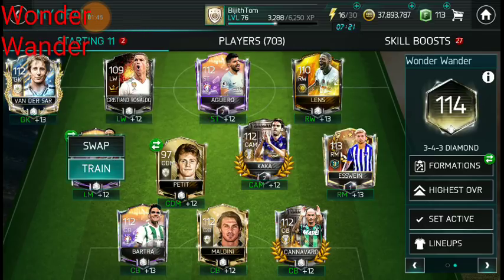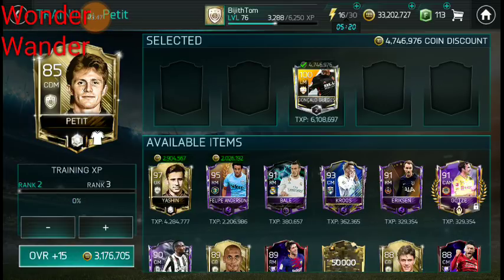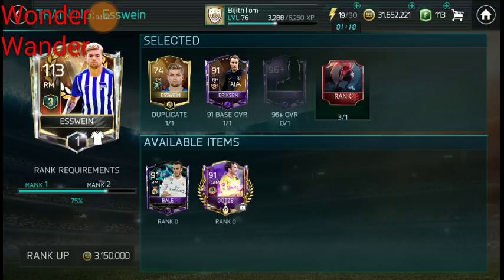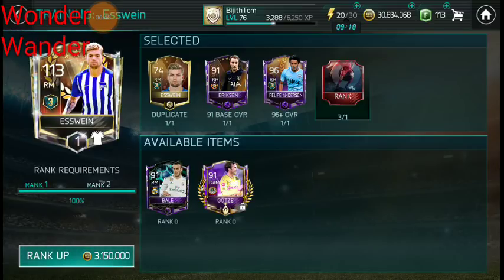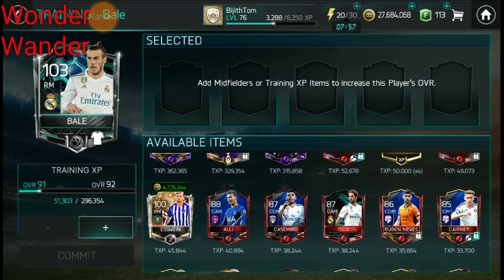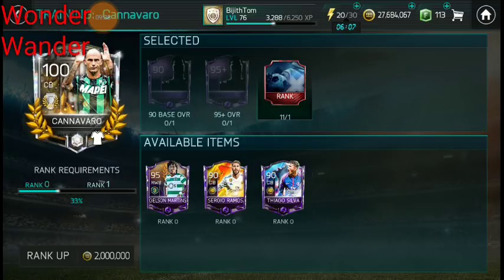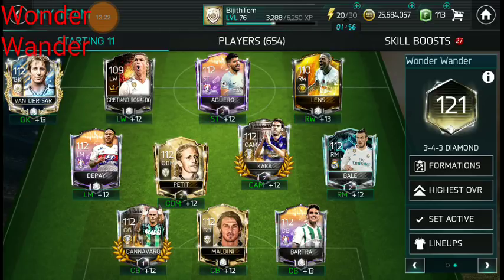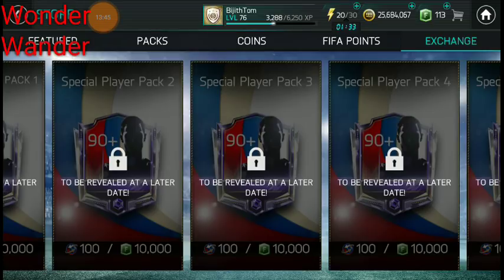OMG 121 OVR!!! BUILDING THE DREAM TEAM IN FIFA MOBILE WITH DOUBLE RANK UP AND DOUBLE RANK TRANSFERS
Slowly building towards my end game dream team !! Hopefully World Cup contributes to it!!